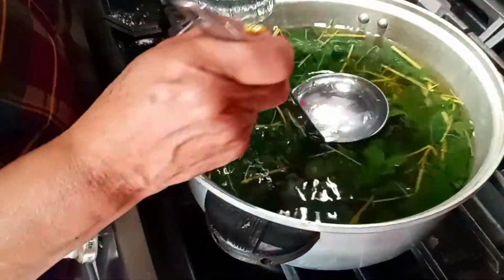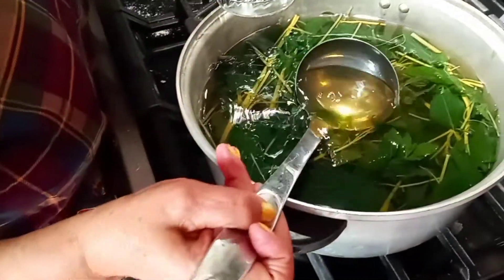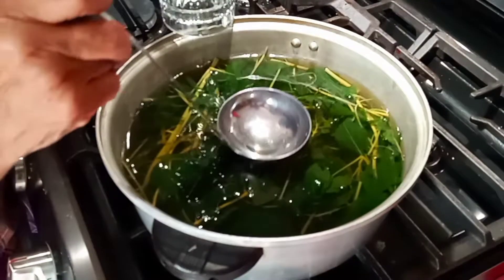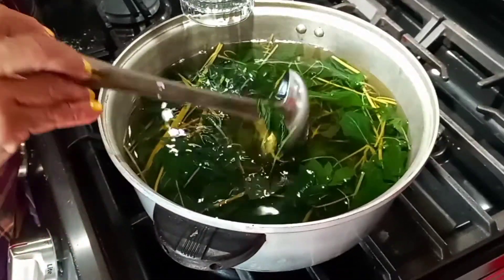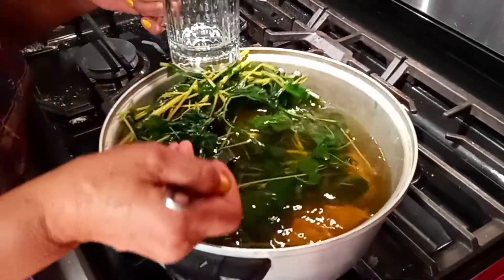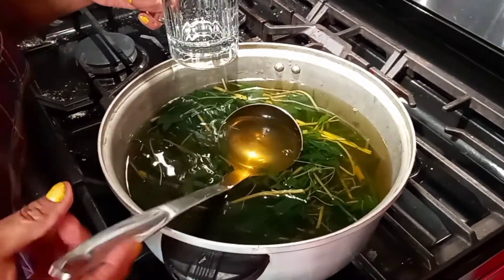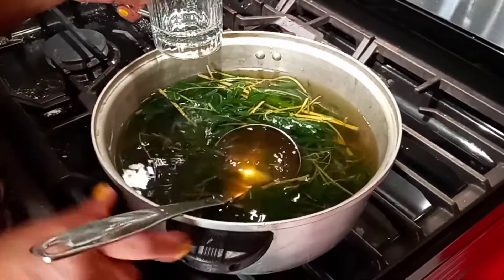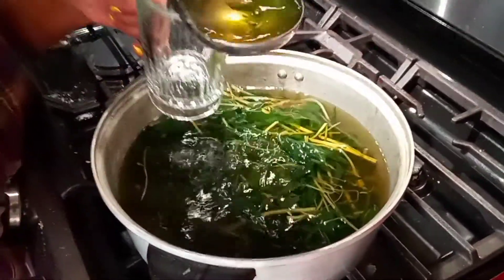Chia Tea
In this video my Nana is showcasing how she made tea from chia seeds. And how it was beneficial for helping her stomach.

Chia leaves fresh or dried steeped in boiling water make a therapeutic tea use the tea as a blood cleanser and tonic also for fevers pain relief arthritis respiratory problems with mouth ulcers diabetes diarrhea gargle for inflamed throat sore to reduce blood pressure cholesterol and triglyceride levels and to strengthen the nervous system.